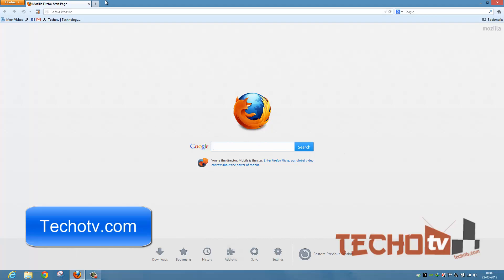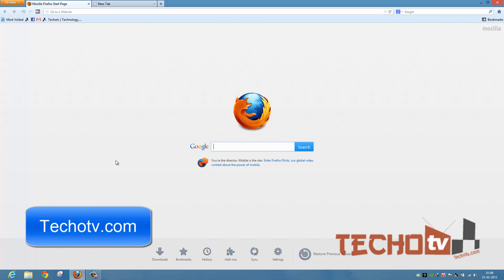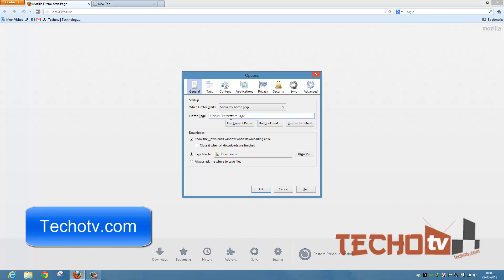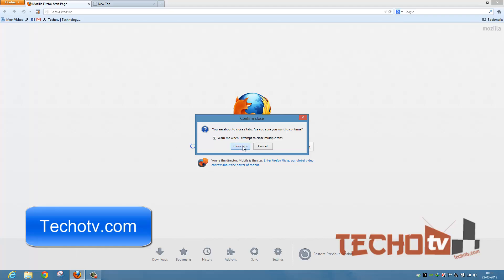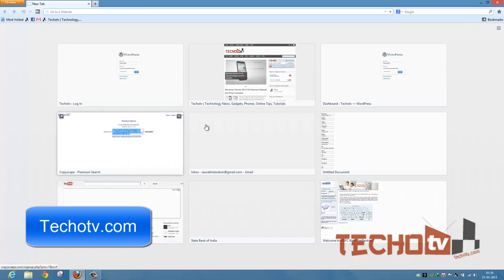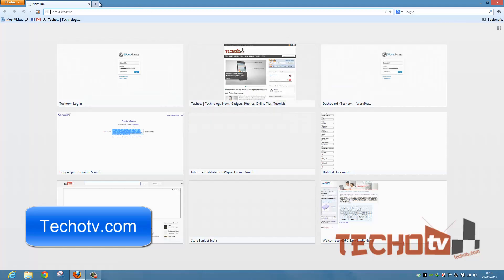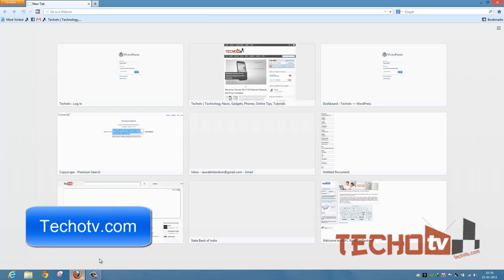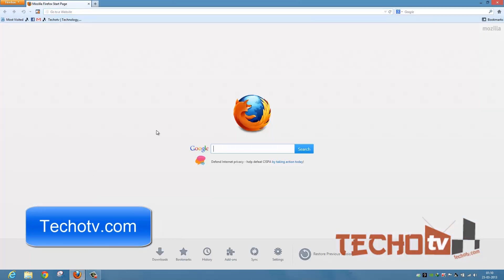Set Most Visited Websites Thumbnails list on Firefox HomePage